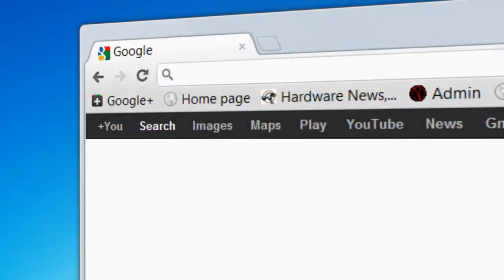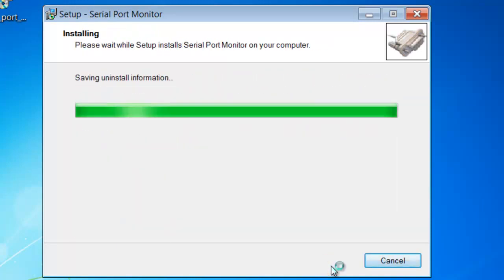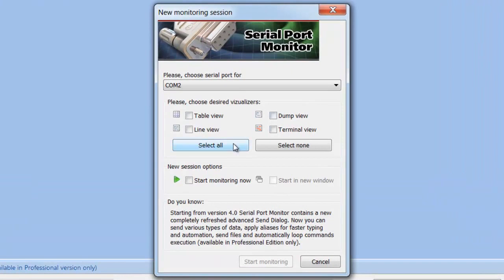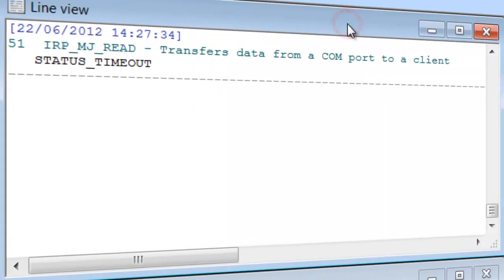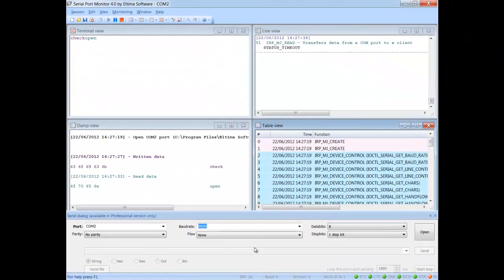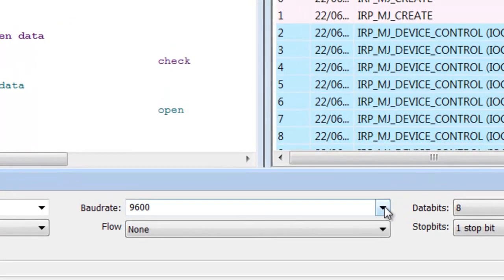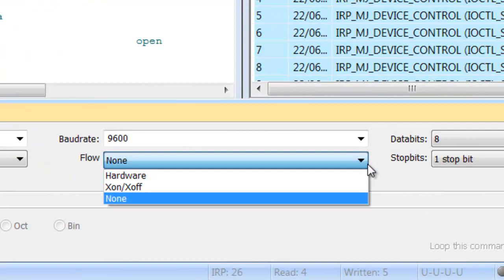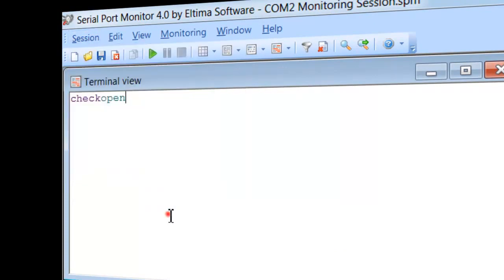RS232 Monitor software for COM ports monitoring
RS232 Monitor is a good software for COM port monitoring. You can easily analyze and monitor all serial port activity in a system. This is an ideal way to track down problems that may occur during application or driver development, testing and optimization of serial devices, etc.